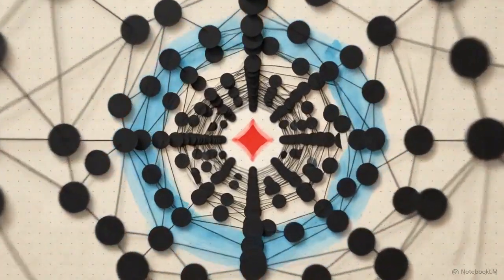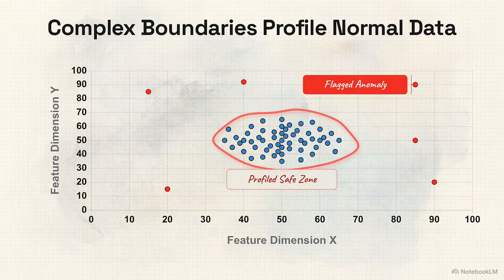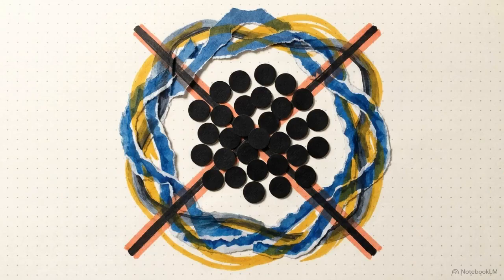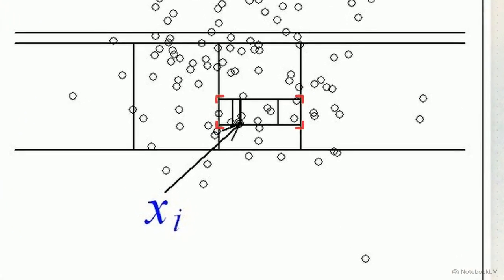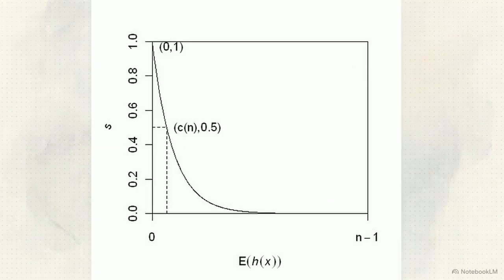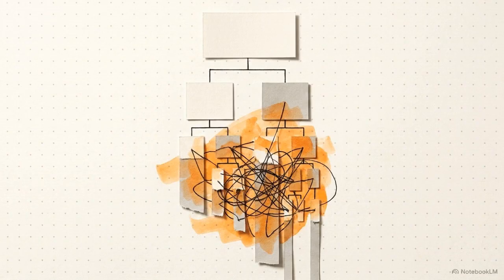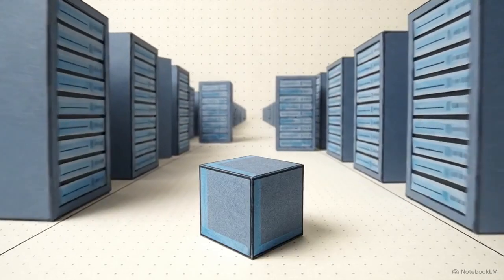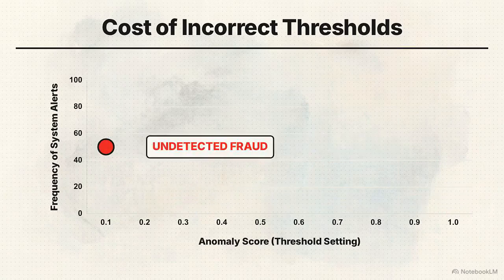Isolation Forest Explained: Python Implementation, SHAP, and vs. One-Class SVM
Are you struggling to detect outliers in large, high-dimensional datasets?
In this video, we dive deep into the Isolation Forest algorithm, a powerful unsupervised machine learning method that explicitly isolates anomalies rather than trying to profile "normal" data points.

We cover the fundamental theory behind Isolation Trees, explaining how recursive random partitioning easily isolates "few and different" anomalies into shorter tree paths compared to normal instances. Because it does not rely on expensive distance or density calculations, Isolation Forest is incredibly fast and operates with a low memory footprint.

🔍 Topics Covered in this Video:
The Contamination Parameter & Common Pitfalls: Did you know that 64% of Isolation Forest implementations fail in production due to misestimating the contamination rate?. We discuss how to properly estimate the expected anomaly rate and tune your model using rigorous experimental methodology instead of just guessing.
Optimal Hyperparameters: We break down industry benchmarks showing why you should generally use 100 to 200 trees (n_estimators) and a sub-sample size (max_samples) of 256 to achieve optimal stability and speed.

Model Explainability with SHAP: Isolation Forest is an unsupervised "black box" model, but we demonstrate how to use Kernel SHAP and Tree SHAP in Python to interpret anomaly scores and identify exactly which features flag an instance as an outlier.

Isolation Forest vs. One-Class SVM: We compare these two popular algorithms, highlighting why Isolation Forest is better suited for large, high-dimensional data, and when you should reach for a One-Class SVM instead (such as when you have a clean, "normal-only" training set).

Python Implementation & Decision Boundaries: Learn how to implement the model using scikit-learn and visualize the discrete and path-length decision boundaries of your anomalies.

Advanced Applications & Mathematical Variants: We also explore cutting-edge research, including combining Autoencoders with Isolation Forests for IoT security, handling mixed datasets (categorical and text features), and mathematical variants designed to fix multi-dimensional inconclusiveness like the Directional Isolation Random Forest (DIRF).

Whether you are identifying fraudulent transactions, finding faulty IoT sensors, or catching network security breaches, this complete guide will help you build a reliable, fast, and explainable anomaly detection system.

Resources & Links Mentioned:
scikit-learn Documentation for IsolationForest
GitHub - SinaDBMS/IsolationForest (for categorical/text data)